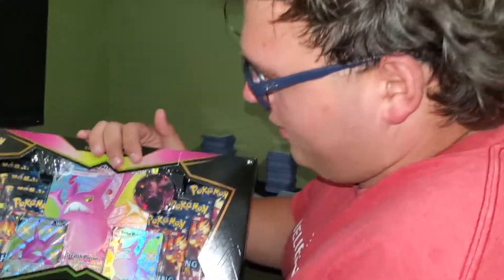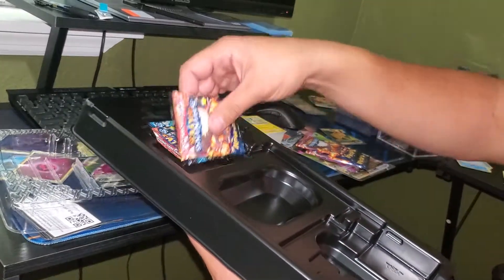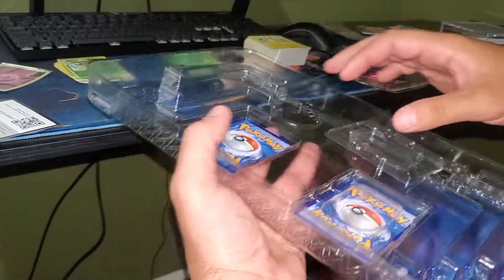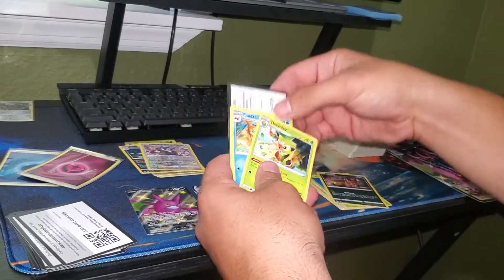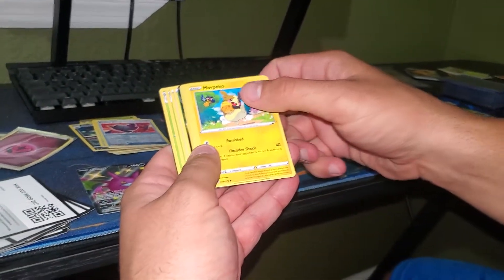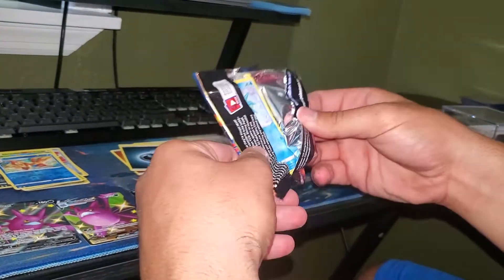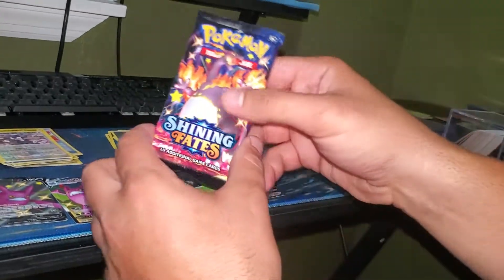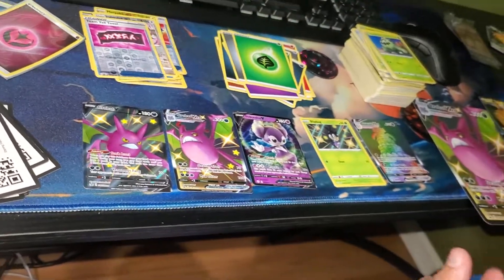Crobat premium collection!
one of my favorite pokemon finally got a promo!